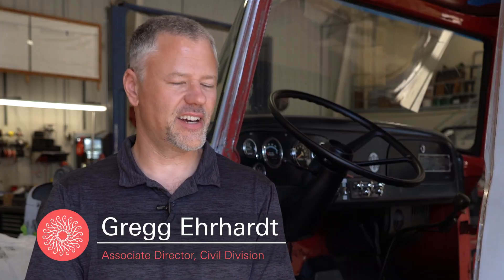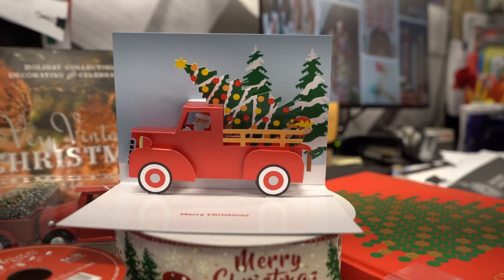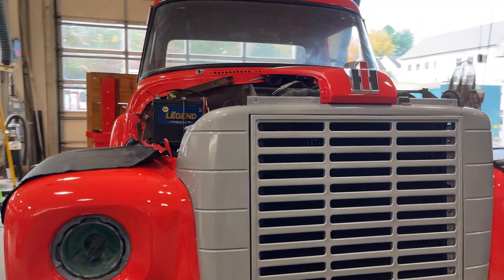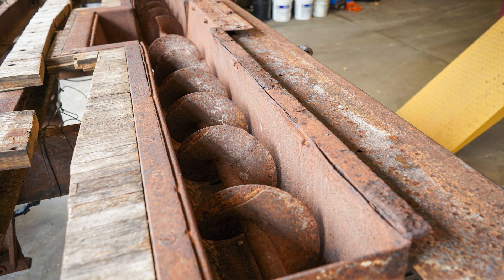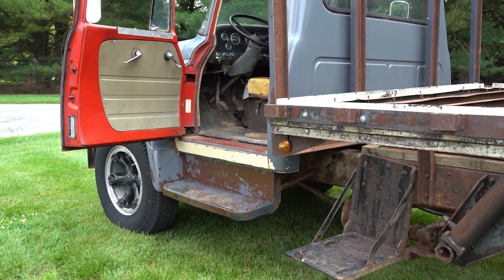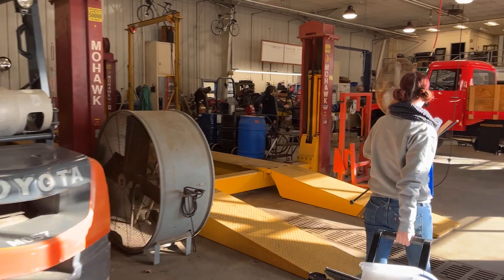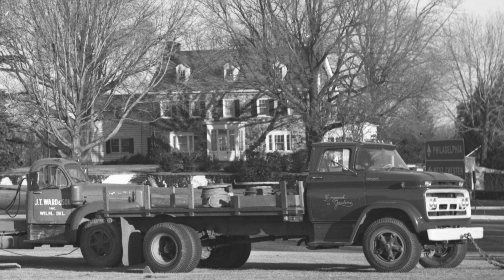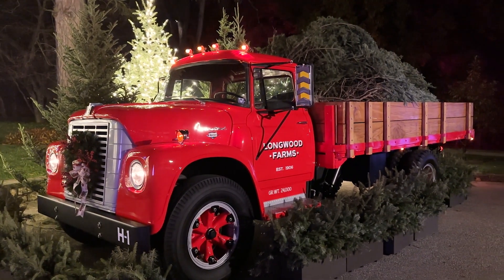Iconic Red Truck Transformation 2023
One of the many dazzling highlights of our retro Christmas display is a fully restored, cherry red 1969 International Loadstar 1800 stake body dump truck, parked in front of our Peirce-du Pont House with a payload of freshly cut Christmas trees.

Gregg Ehrhardt, Associate Director, Civil Division drives us through the story of how our team found and lovingly restored this truck back to—better than—its original factory condition, complete with a hand-painted lettering by Hot Rod Jen.

Longwood Gardens is one of the great gardens of the world bringing joy and inspiration to everyone through the beauty of nature, conservation, and learning.